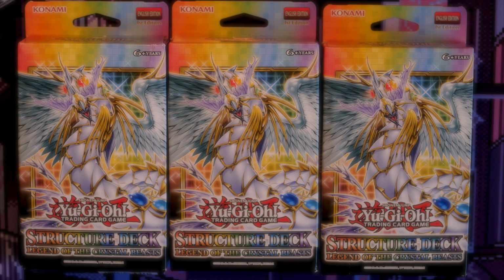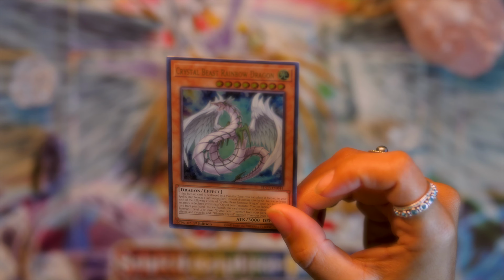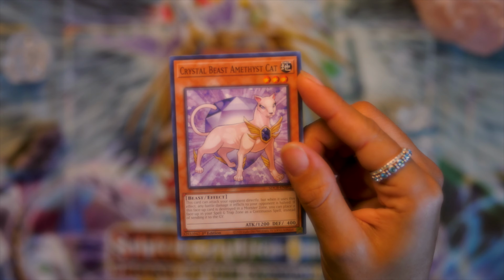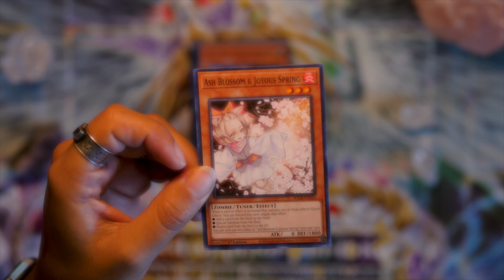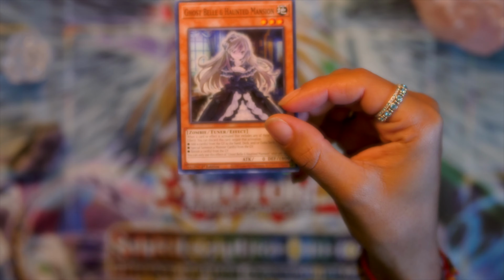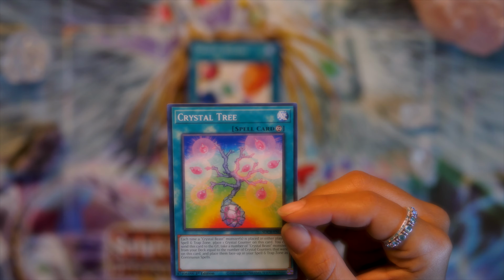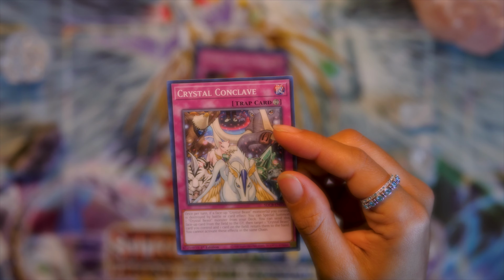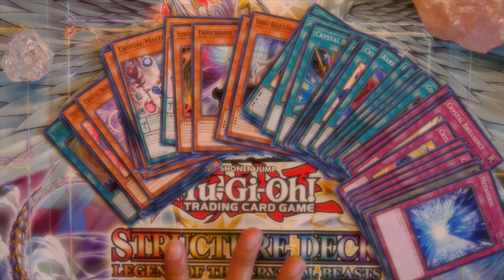Yugioh! Crystal Beast Structure Deck Unboxing!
Hi eveyone! This is my first yugioh pack/structure deck opening!

I’ve recently gotten into Yugioh! again and wanted to share my love with the whole franchise. I already have been obsessively buying yugi packs nonstop so why not share it with everyone.